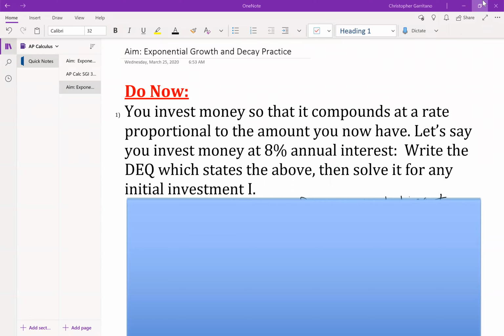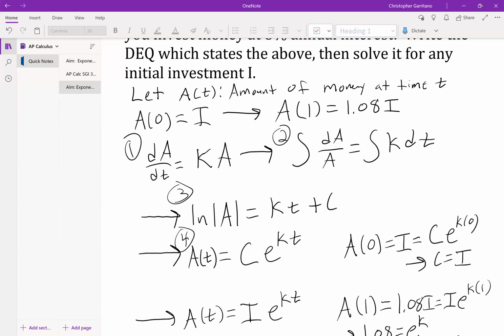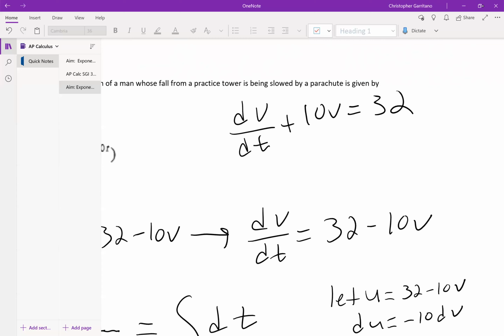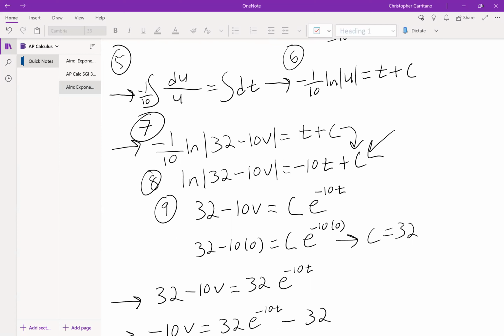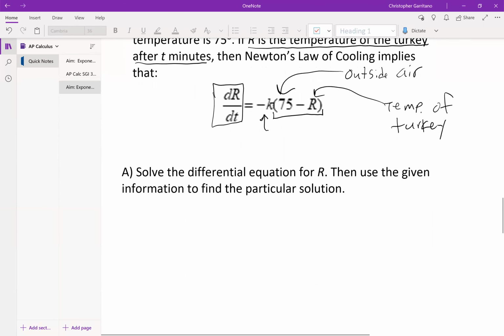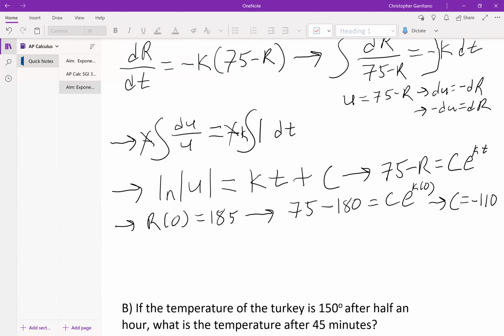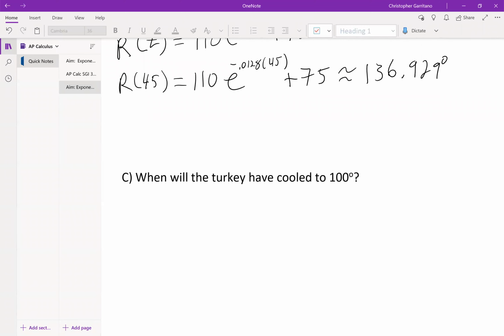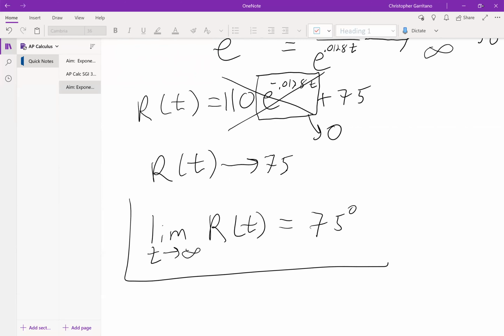Exponential Growth/Decay Practice